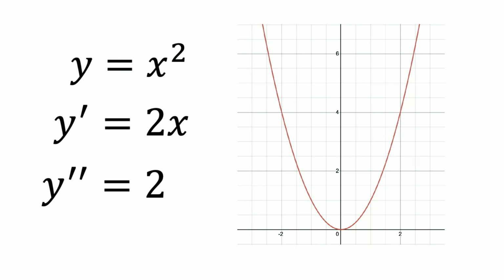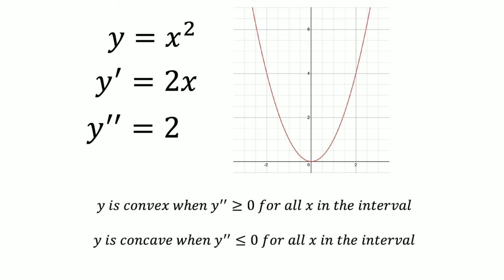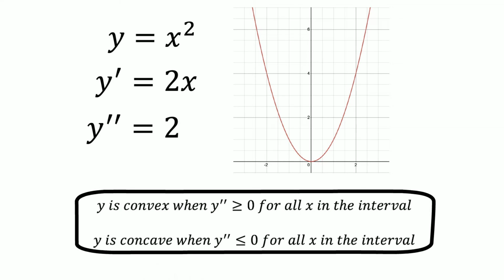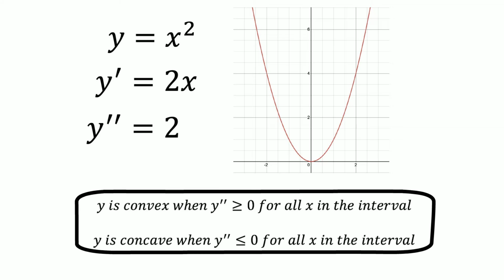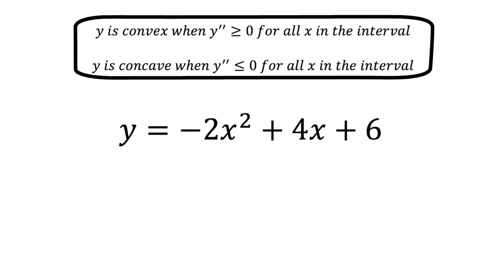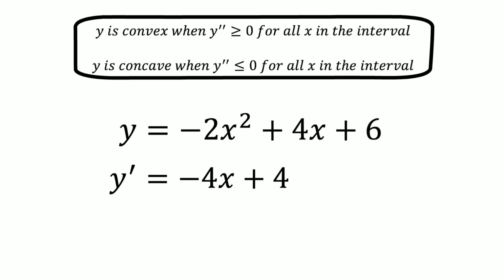How do you find the Second Order Derivative in Mathematics?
This video shows how you can use the first order derivative to calculate the second order derivative. The second order derivative tells you whether a function is concave or convex over the interval of the function.

If you would like to support me financially so I can keep on making videos for free: